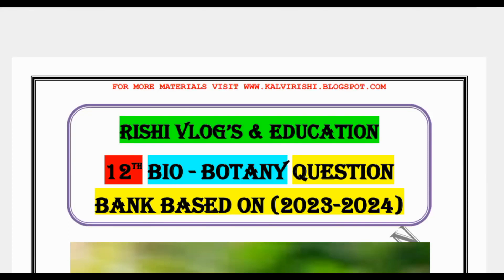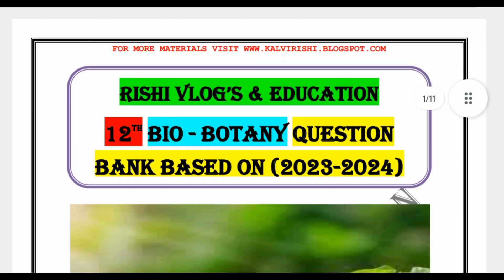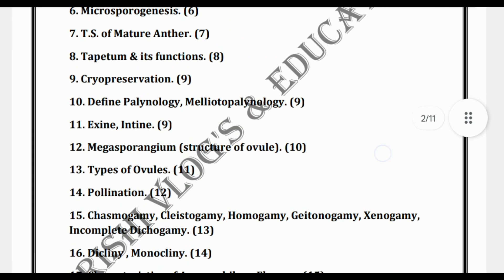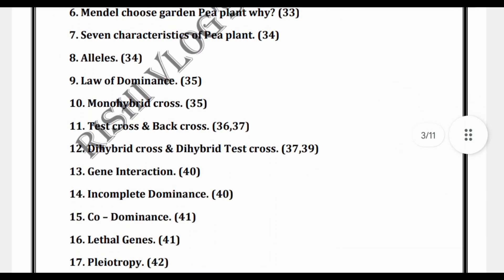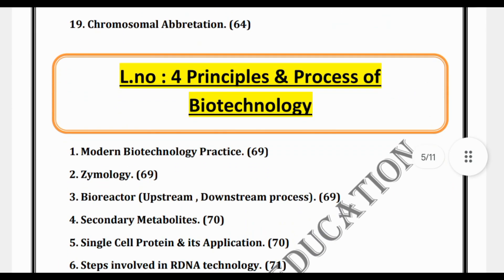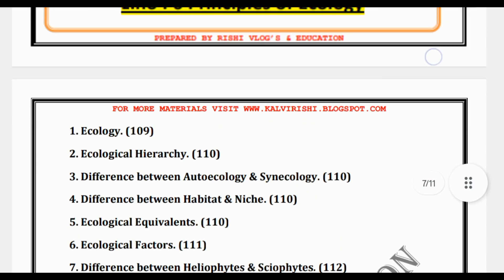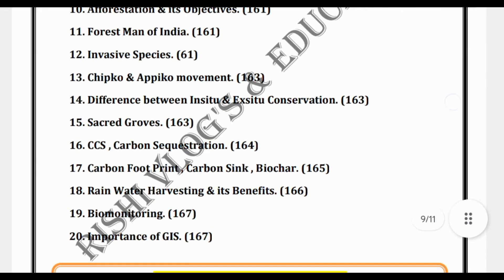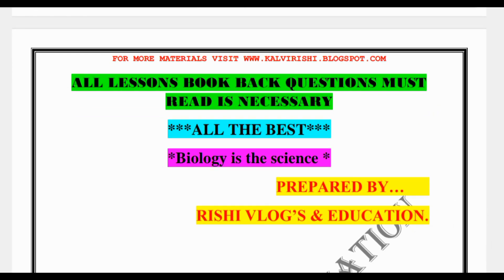12th std Bio-Botany question bank based on (2023-24) l RISHI VLOG'S & EDUCATION l Interior questions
12th std Bio-Botany question bank based on (2023-24) l RISHI VLOG'S & EDUCATION l Interior questions